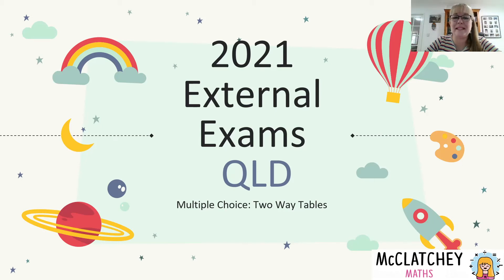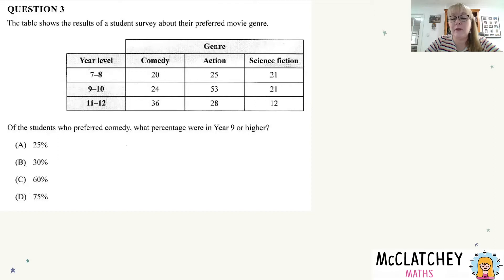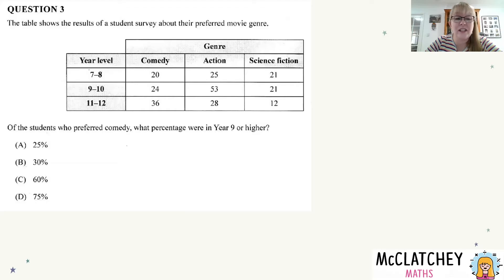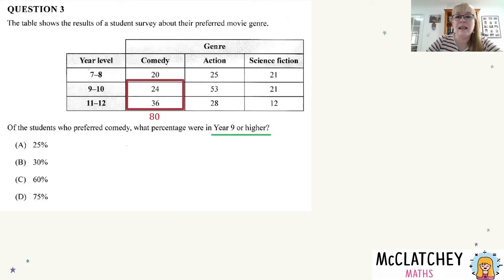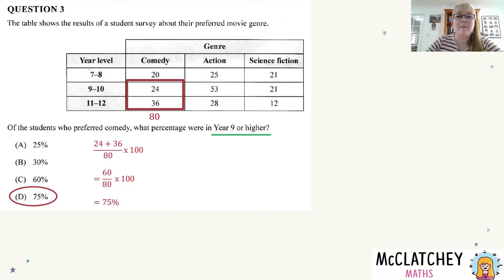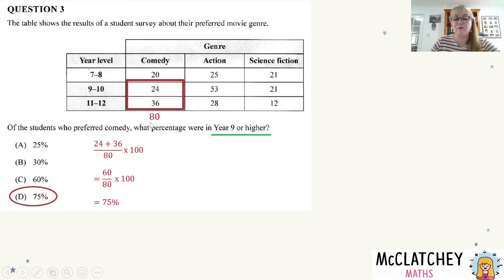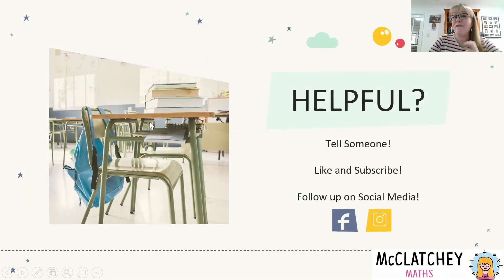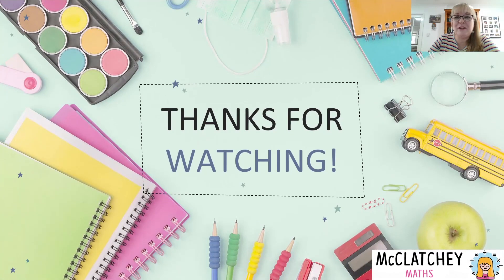2021 QLD General Maths Multiple Choice questions: Two Way Tables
This video is aimed at Year 12 students in General Maths (various states) and Maths Applications (WA). It unpacks question 3 from 2021's Paper 1 in QLD Australia, with a single multiple choice question on Two Way Tables.